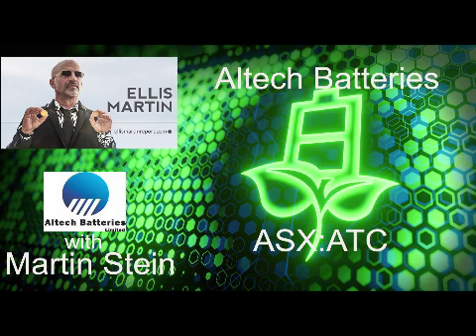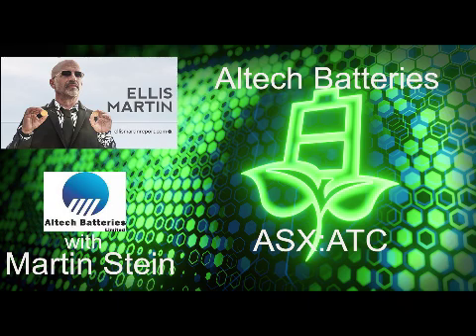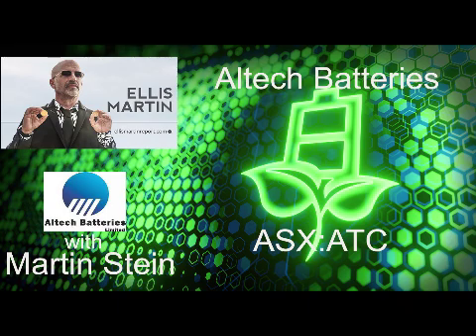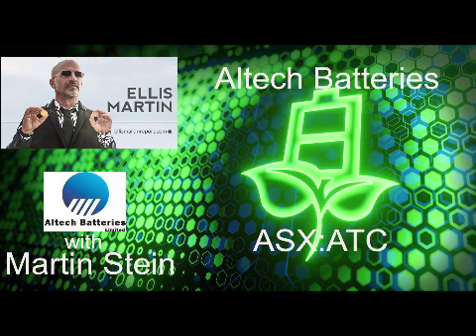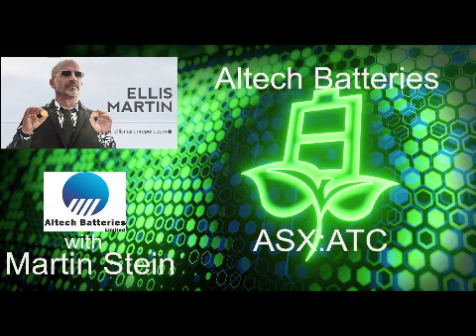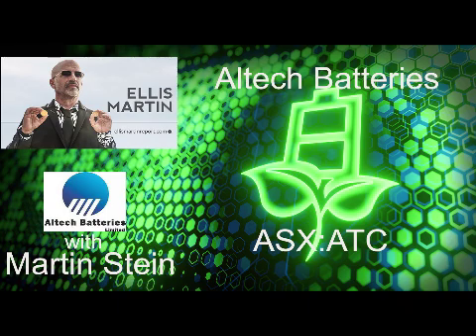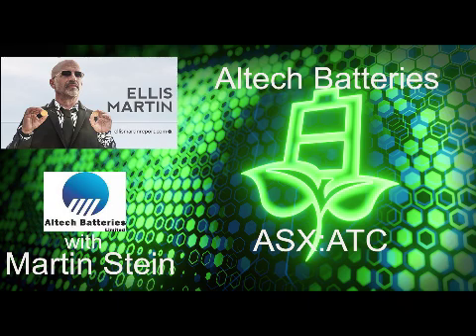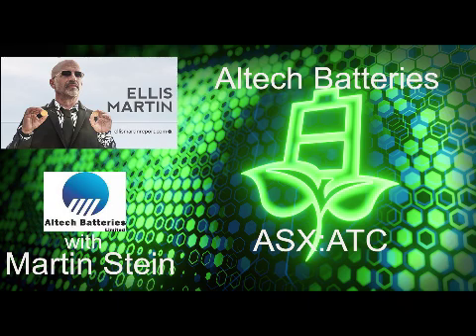Ellis Martin Report: Altech Batteries-Increasing Battery Life and Capacity with High Purity Alumina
Altech Batteries’ Martin Stein—Increasing Battery Life and Capacity with High Purity Alumina Covered Silicon Stopping First Cycle Loss

In this segment of The Ellis Martin Report we speak with Martin Stein, the CFO of Altech Batteries Ltd, (ASX:ATC/OTC:ALTHF)

Altech Batteries is commercialising a 120 MWh solid state sodium chloride battery production facility to produce 1MWh GridPacks for the European grid energy market, and is also at the cutting edge of developing battery materials for a Lithium-ion battery future by successfully incorporating silicon in graphite anodes to produce higher energy density batteries.

Mr Stein is a finance and corporate executive with over 20 years’ of international experience. He has held the positions of Chief Financial Officer and Company Secretary in several ASX listed companies. In these roles, Mr Stein has been responsible for all aspects of capital raising, financial management, shareholder liaison and corporate governance.

Martin has provided corporate services for companies listed on the LSE, NYSE and the AIM, including Colgate-Palmolive, Sony, Heinz, DHL Express and Bosch.

Altech Batteries is a paid sponsor of The Ellis Martin Report